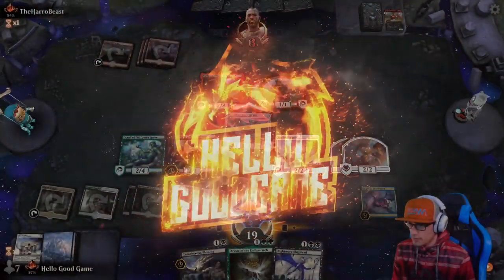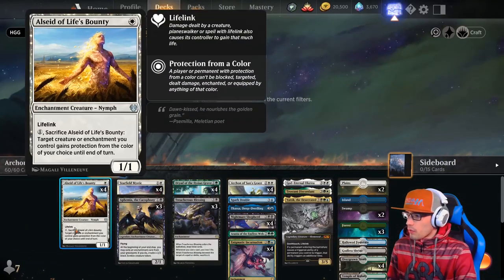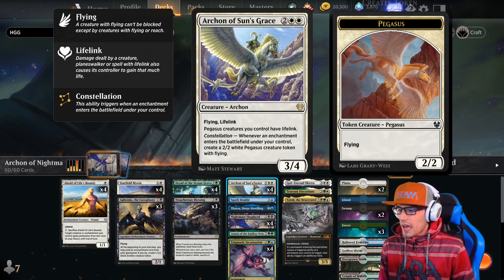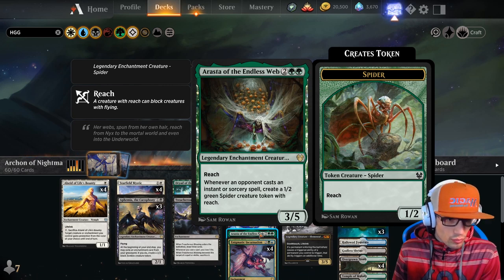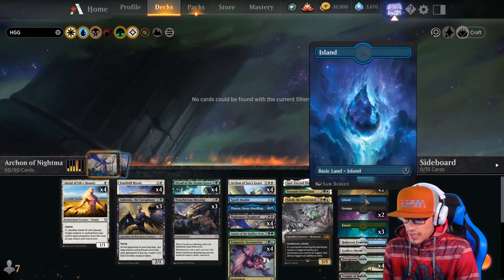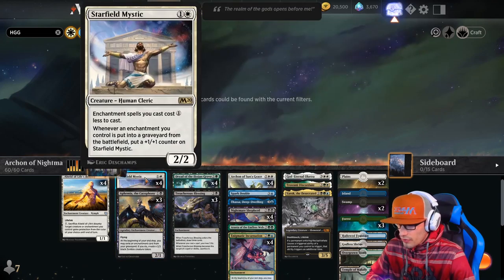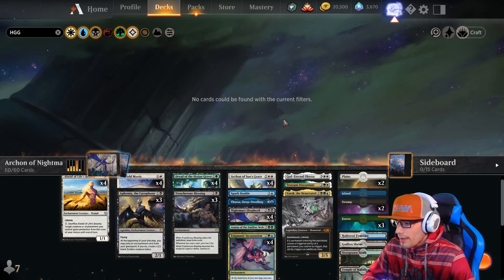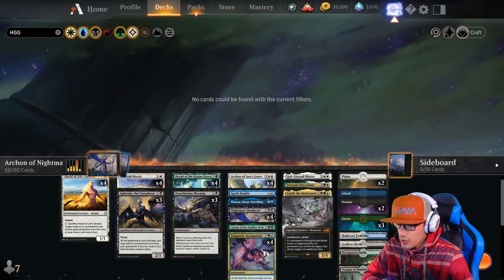🔮NEW MYTHIC COMBO🔮 MTG Arena 4 Color Enchantment Guide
WHY ARN'T MORE PEOPLE PLAYING THIS DECK!? Check out this NEW MYTHIC COMBO MTG Arena 4 Color Enchantment Creature Guide.

Nightmare Shepard & Enigmatic Incarnation Mythic Combo MTG Arena Guide! This MTG Arena standard deck abuses enchantment creatures alongside Shepard and Incarnation, this alone is ALOT of value. Let's add Archon of Sun's Grace to the mix, now making multiple tokens every turn! We can also double sac incarnations to go big with Yarok, the Desecrated and Trostani Discordant! This is by far the most powerful 4 color enchantment deck in mtg arena, I hope you enjoy this guide!

Thank you for your support, if you want to help me along this journey watch my MTG arena F2P playlist while out with the wife, at work, playing with the kids, sleeping... you get the idea! (this will increase my average watch duration and boost my algorithm equation)

SPEED: 3
STRENGTH: 3
CONTROL: 0
SYNERGY: 5
Overall: 2.75

4 Nightmare Shepherd (THB) 108
1 Arasta of the Endless Web (THB) 165
4 Enigmatic Incarnation (THB) 215
3 Forest (THB) 254
2 Swamp (THB) 252
4 Dryad of the Ilysian Grove (THB) 169
2 Plains (THB) 250
3 Aphemia, the Cacophony (THB) 84
3 Treacherous Blessing (THB) 117
4 Archon of Sun's Grace (THB) 3
4 Fabled Passage (ELD) 244
4 Starfield Mystic (M20) 39
4 Alseid of Life's Bounty (THB) 1
2 Temple of Malady (M20) 254
4 Overgrown Tomb (GRN) 253
1 Yarok, the Desecrated (M20) 220
1 Trostani Discordant (GRN) 208
1 Temple of Mystery (M20) 255
1 Breeding Pool (RNA) 246
1 Godless Shrine (RNA) 248
1 Hallowed Fountain (RNA) 251
1 Temple Garden (GRN) 258
1 Temple of Plenty (THB) 248
1 Island (THB) 251
1 God-Eternal Oketra (WAR) 16
1 Spark Double (WAR) 68
1 Thassa, Deep-Dwelling (THB) 71